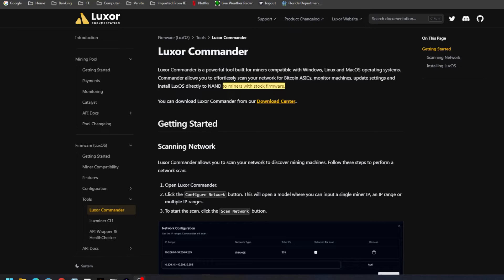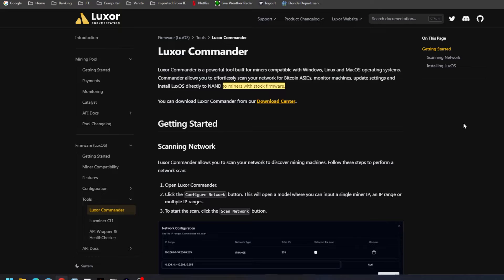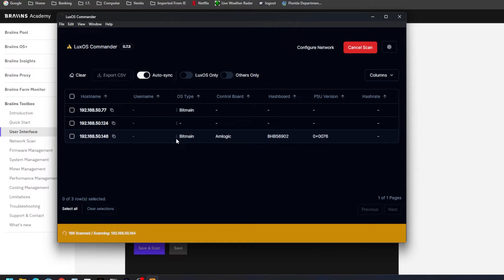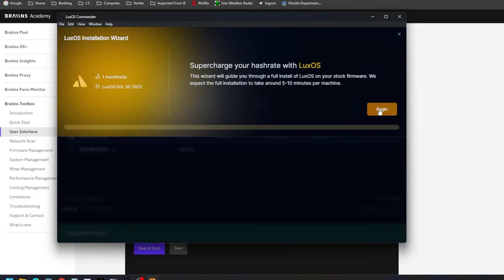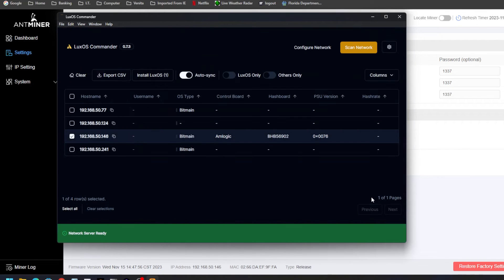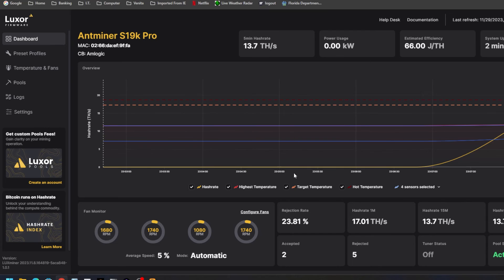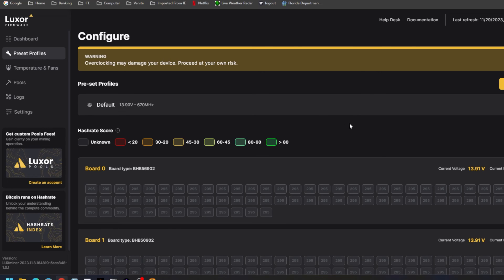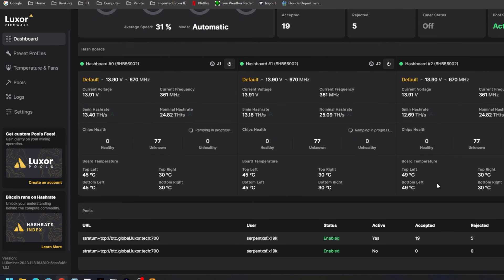WHY Baby Jesus! - Figured out why LuxOS and Braiins OS wouldn't...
I understand why firmware providers do what they do because it is easier for mid-to-large scale mining operations to deploy, but even if I had a big farm, I would not rely solo on my network security to protect my devices... Either way, in today's video we have a tangent (get my soap box ready...) and then a walk-through on using LuxOS commander to install LuxOS on the S19k Pro. I will make a dedicated video in the future with no Tangent...

:::Send Me Stuff:::
1403 Dunn Ave Ste 2